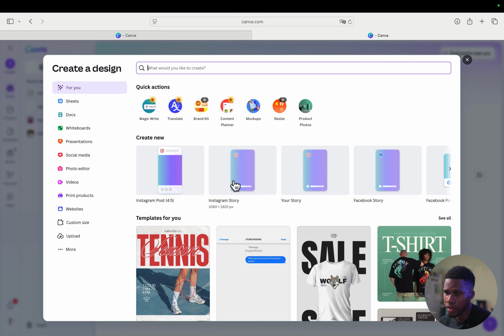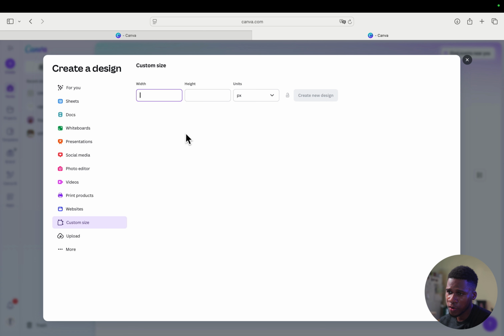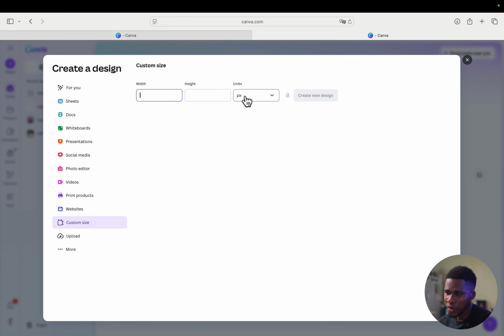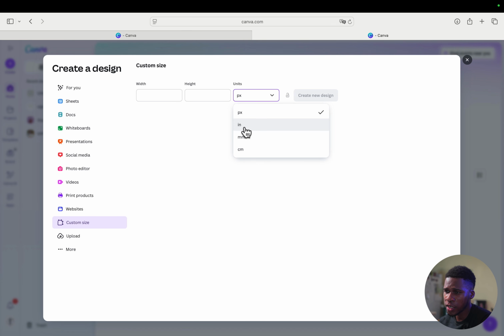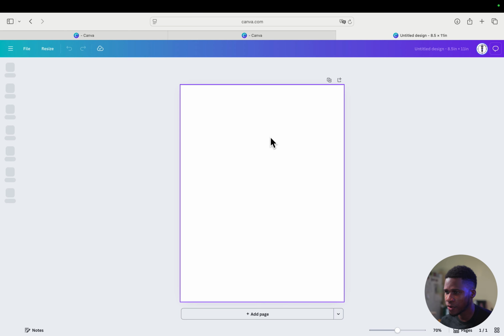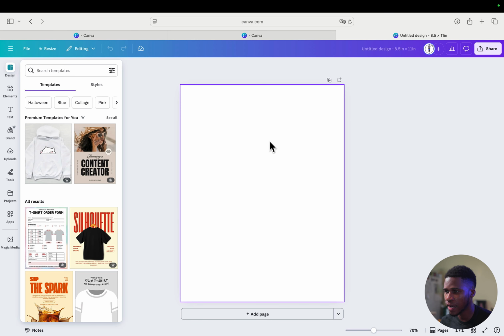Creating a Custom Design Size | Canva Tutorial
Flyers, banners, prints, or ads all need different sizes.

This video shows how to set a custom design size in Canva so your work fits perfectly.